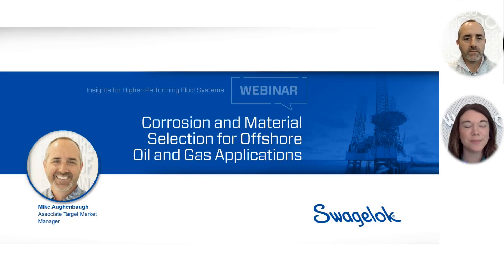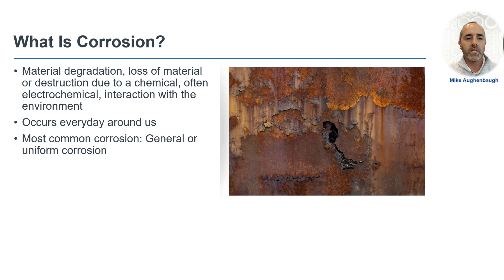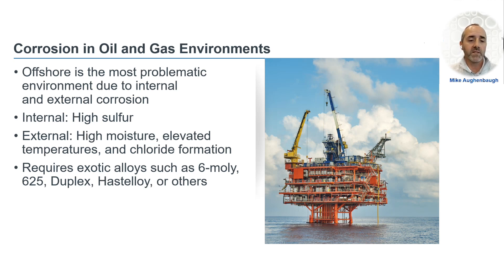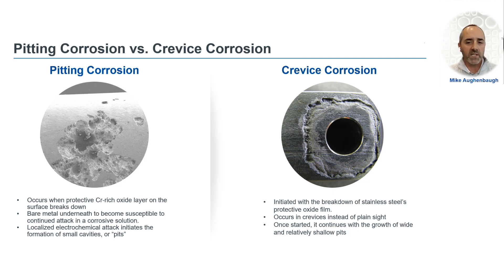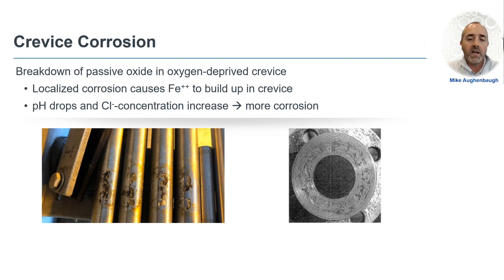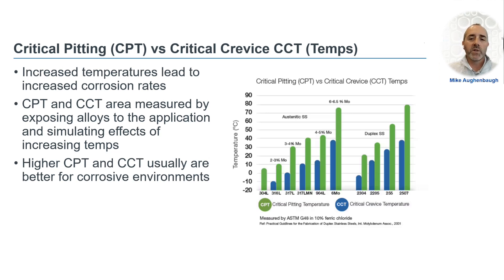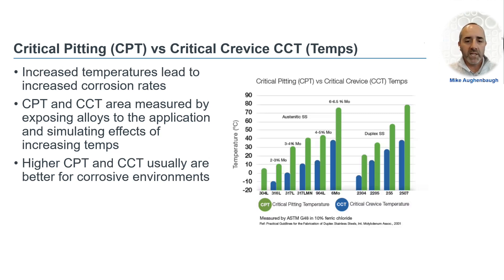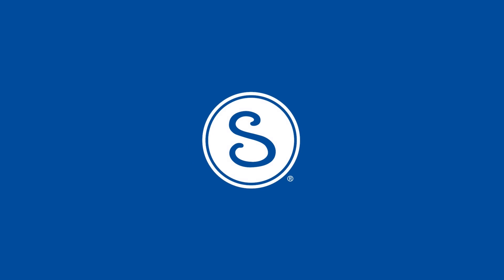Webinar: Corrosion and Material Selection for Offshore Oil and Gas Applications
Mike Aughenbaugh, Target Market Manager for the oil, gas, chemical, and refining markets, helps us understand the environmental degradation of materials in offshore applications. Mike goes through the types of corrosion specifically, pitting and crevice corrosion, which are types of metal degradation that can significantly impact the lifespan and performance of metal components, especially in harsh environments. He give us insight on ways to prevent corrosion as well, to help better inform decisions being made in offshore environments.